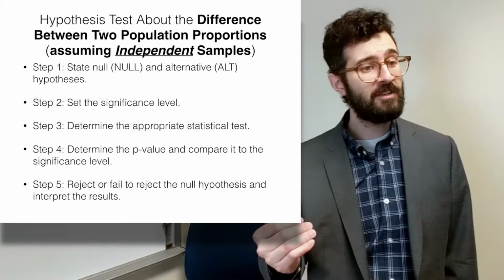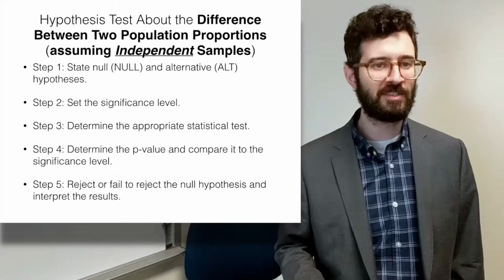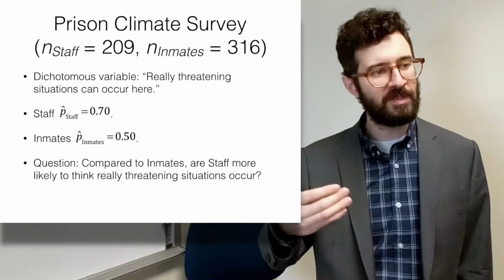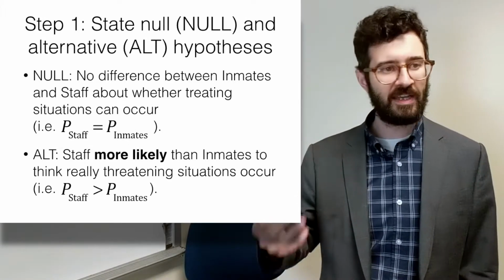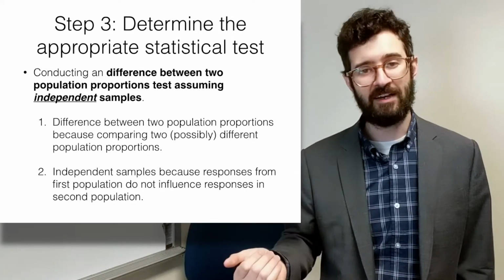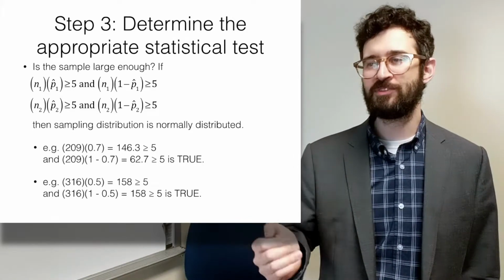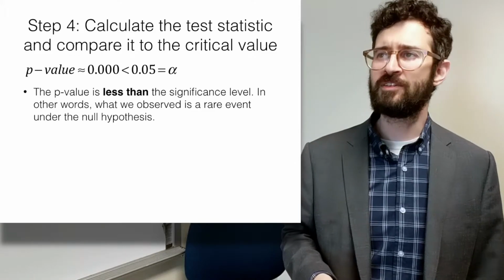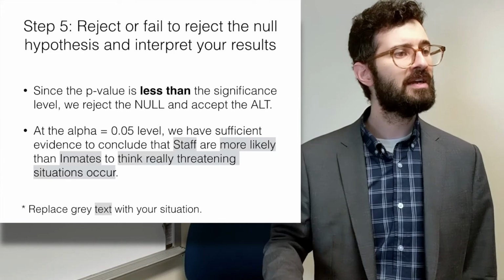Lecture 12.6: Compare Two Population Proportions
Discusses how to conduct a two population test of hypotheses comparing two population proportions.